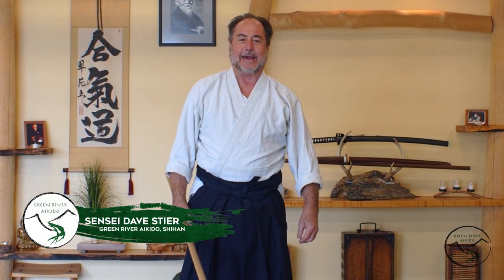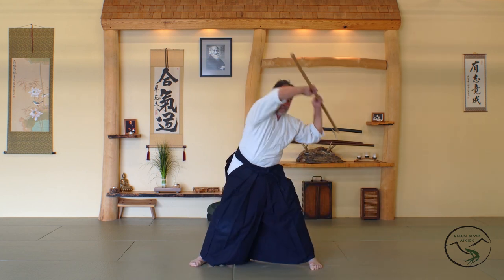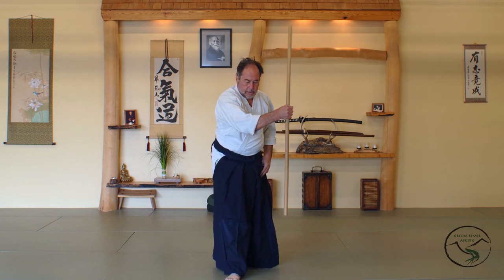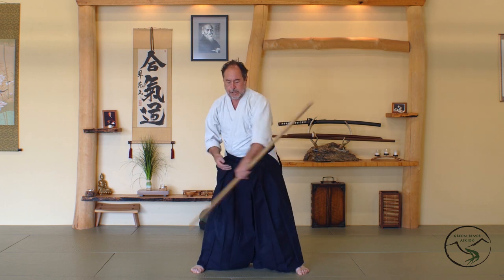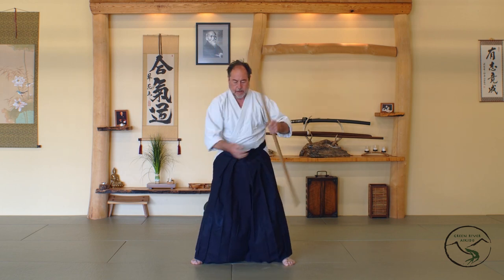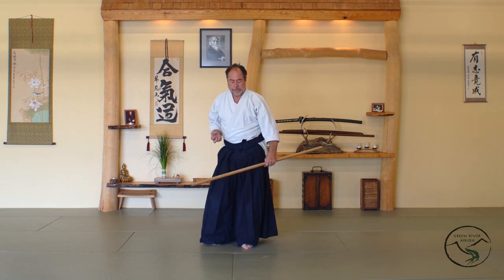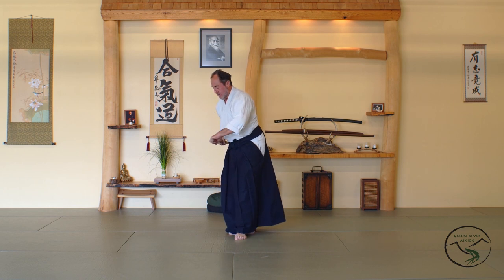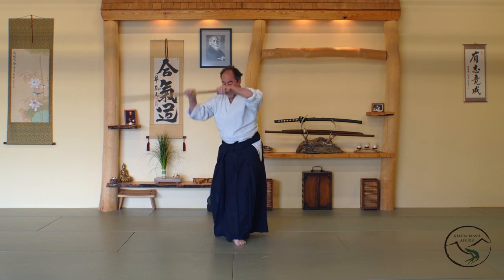Solo practice: Aikido basic jo exercises and strikes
This video will review basic jo exercises which can be done at home or outside and introduce striking with the jo.